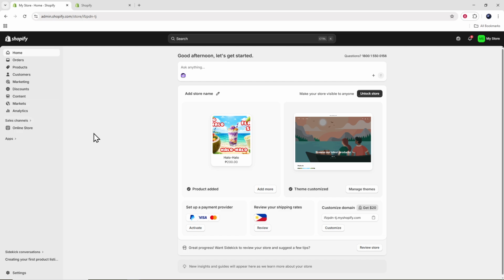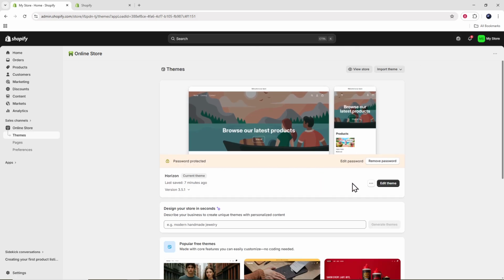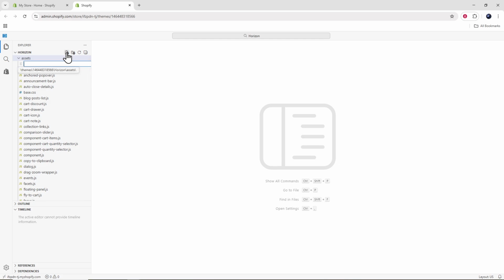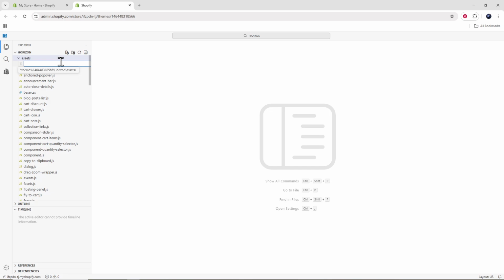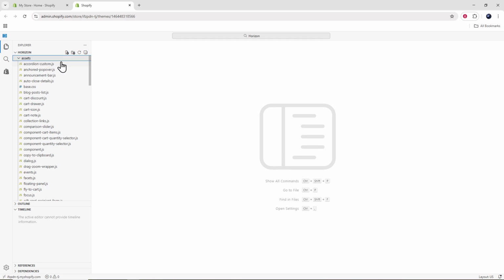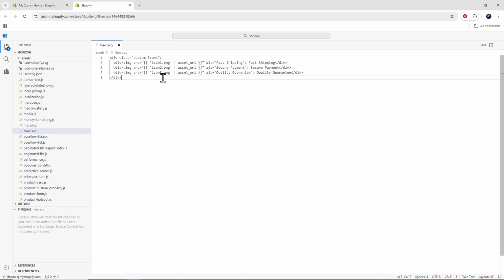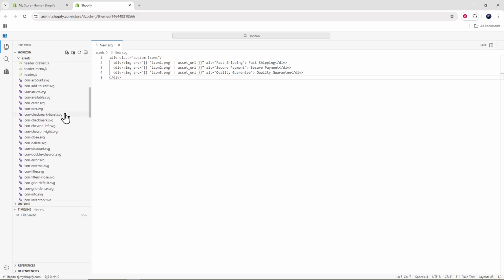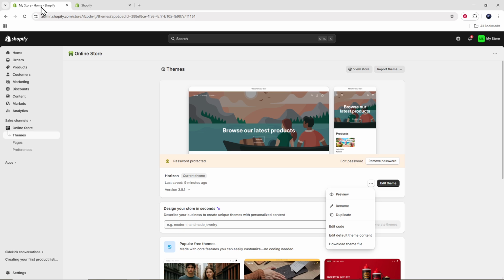How To Add Custom Icons To Product Page In Shopify - Design Guide (2026)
In this tutorial, you'll learn everything you need to know about how to add custom icons to product page in shopify using simple and beginner-friendly methods. This guide is perfect for Shopify store owners, ecommerce startups, dropshippers, digital businesses, and online sellers looking to improve store performance and increase sales. You'll discover practical Shopify tools, ecommerce optimization strategies, workflow improvements, and design techniques that save time and improve customer experience. Whether you're optimizing product pages, improving navigation, managing collections, or customizing your store design, this tutorial makes the process simple and effective.

🔹 What You’ll Learn:
- How To Add Icons To Shopify Product Pages
- How To Customize Shopify Product Layouts
- How To Improve Product Page Visual Design
- How To Add Trust Badges In Shopify
- How To Improve Shopify User Experience
- How To Customize Product Information Sections
- How To Increase Product Page Conversion
- How To Optimize Shopify Product Design